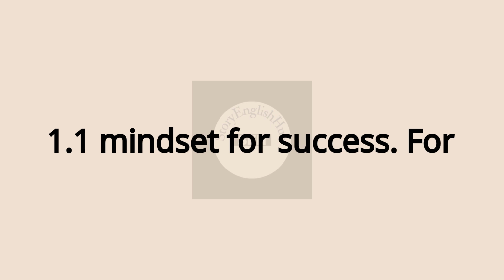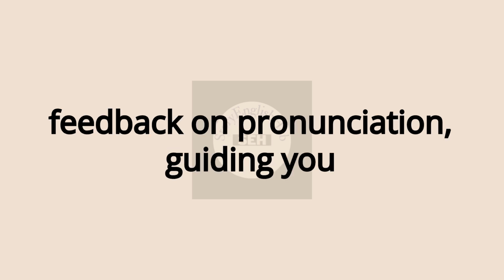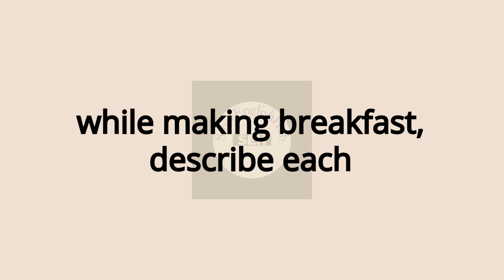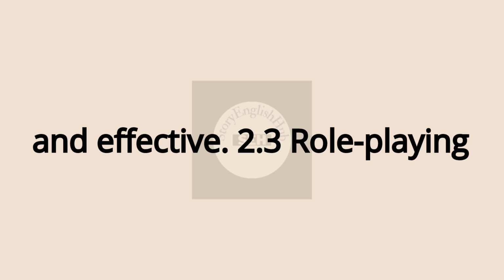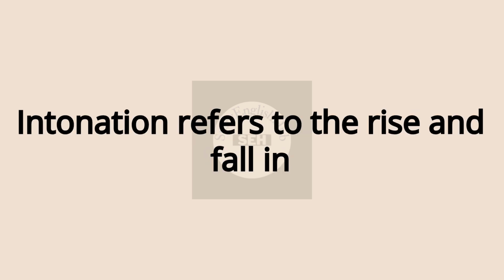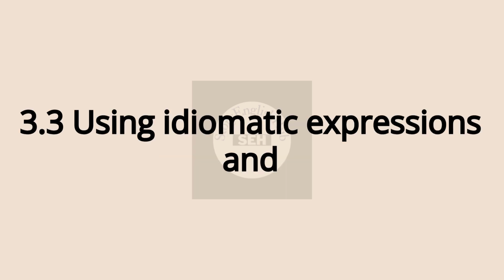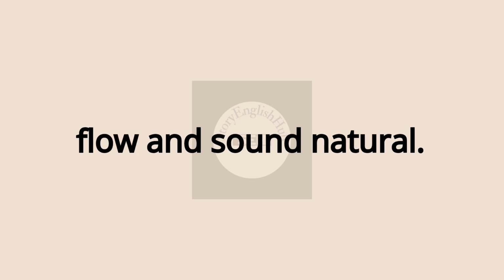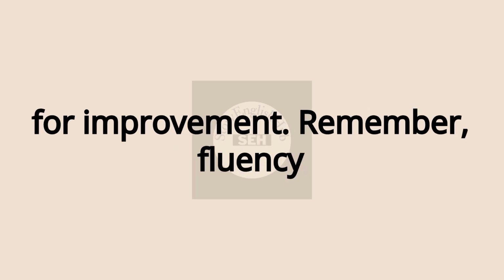How to Improve Speaking Skills and Boost English Fluency: A Comprehensive Guide for All Levels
Unlock the secrets to speaking English fluently with our comprehensive guide designed for learners at every stage—from beginners to advanced speakers! In this video, we explore effective techniques to improve your speaking skills and boost your confidence in English conversations.

What You’ll Learn:

For Beginners: Building a solid foundation with pronunciation practice, everyday conversations, and effective speaking through repetition.
For Intermediate Learners: Enhancing fluency with practical exercises, thinking in English, expanding vocabulary, and role-playing real-life situations.
For Advanced Speakers: Polishing your skills with intonation, mastering idiomatic expressions, public speaking, and refining conversational flow.
Universal Techniques: Daily self-practice routines, leveraging technology, and creating a speaking journal to track your progress.
Join us on this journey to fluency, and don’t forget to share your experiences and questions in the comments!
Like this video if you found it helpful and share it with friends who want to improve their English fluency!